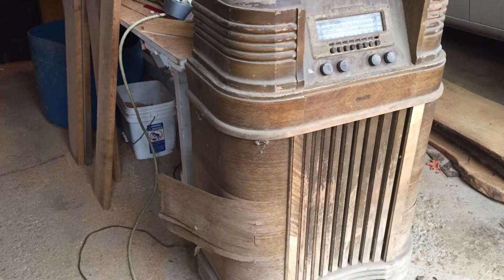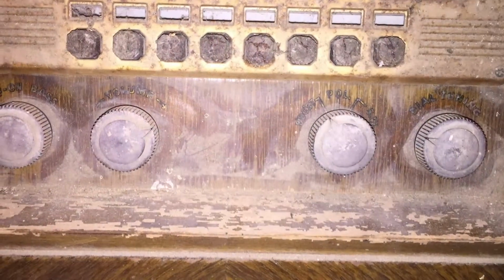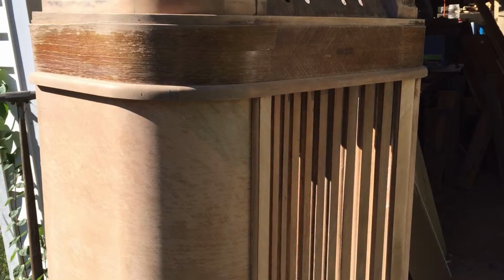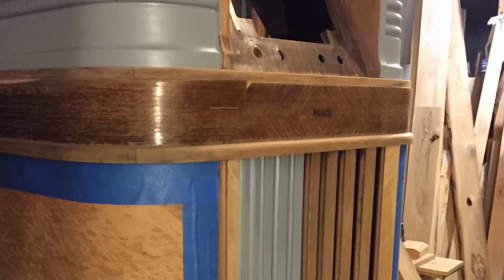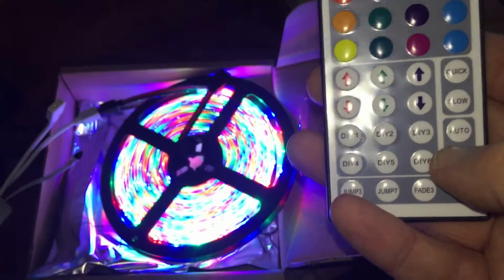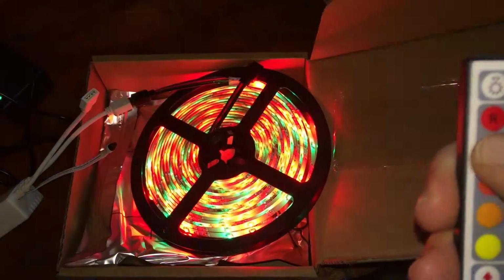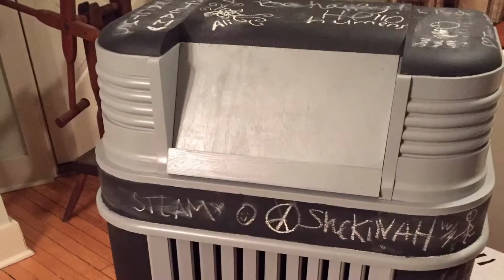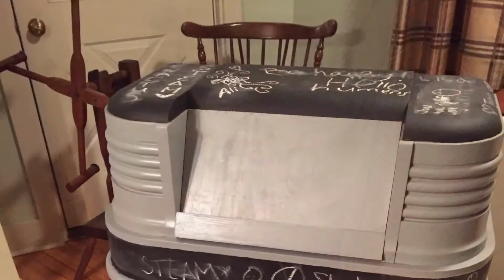Radio build for the Makers Fair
Fun Makers frai project tat I made.  This was a rush job so I could get this made for the Makers Fair but was fun.  It would have been a lot more fun with more time.